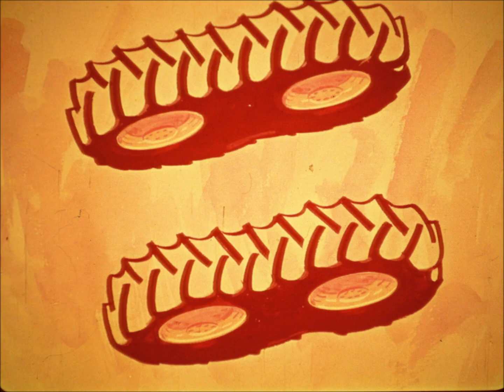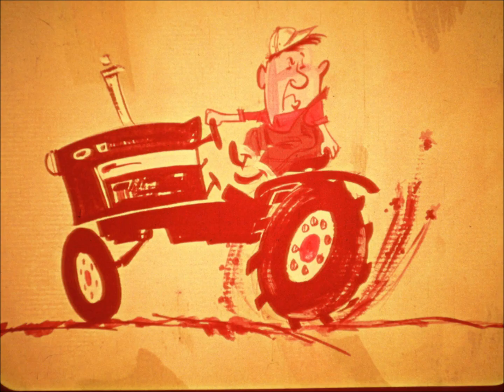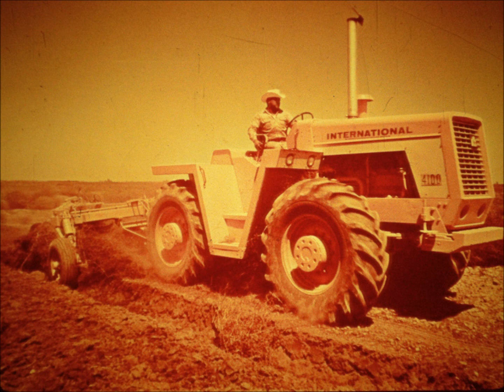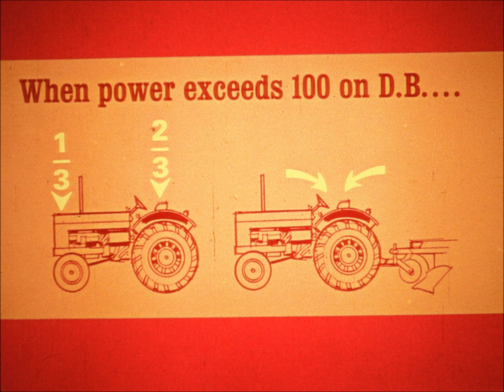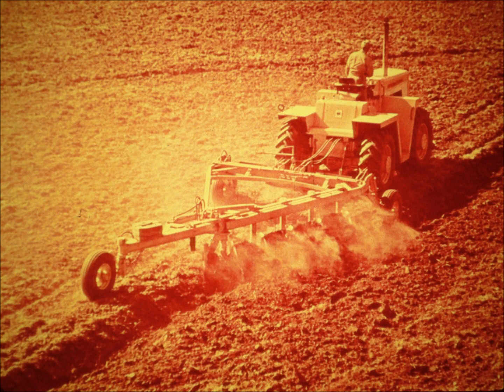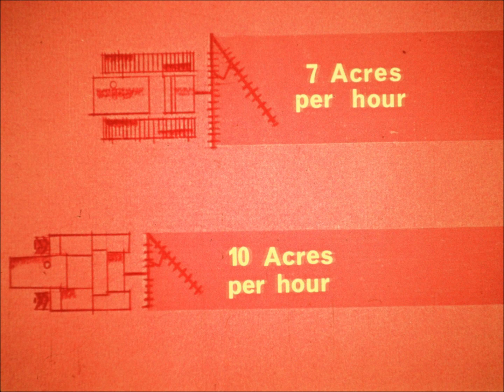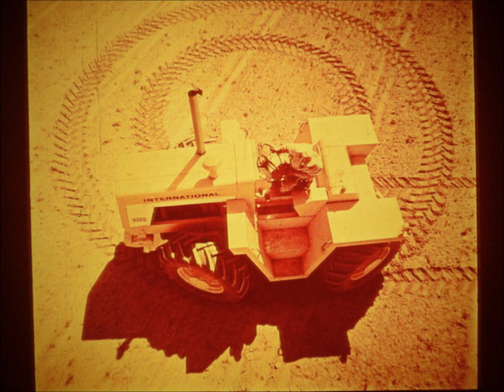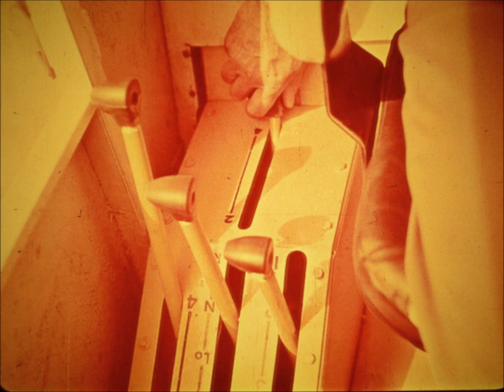The NEW IH 4100 Tractor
This is a filmstrip that I didn't expect to find. It features IH's first 4WD tractor, the 4100. In a couple scenes, it can ve seen pulling a reversible disk plow.